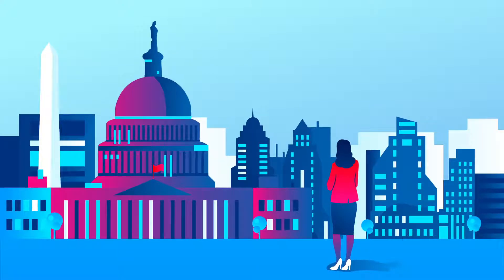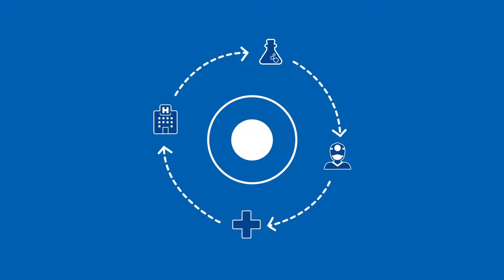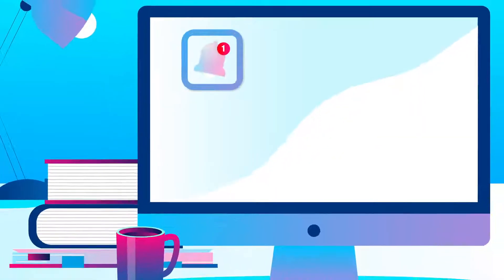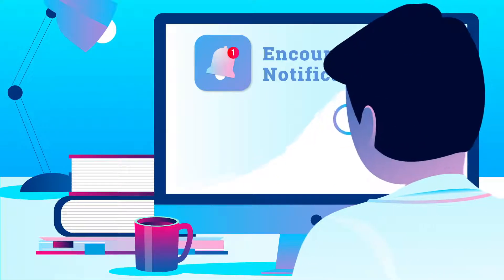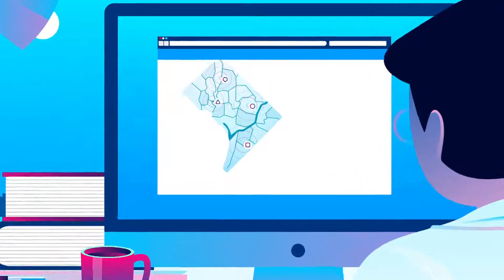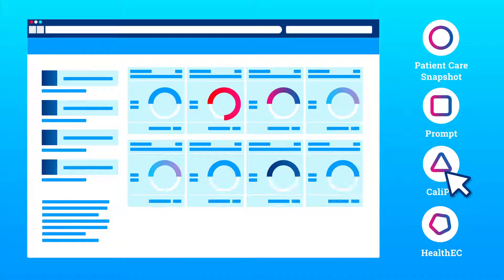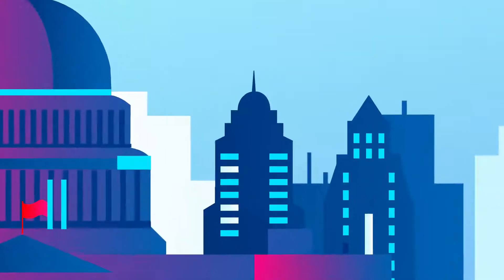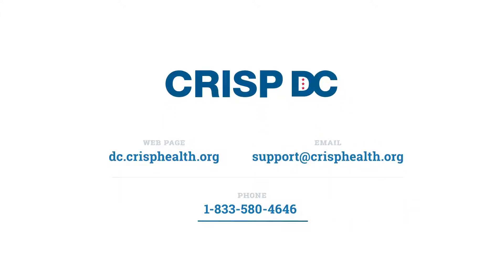CRISP DC User Guide Preview (Animated Explainer Video)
More and more FuseLab's web development projects have included explainer videos, video animation, and full video production deliverables. It's something we have come to expect, and as you can see above, it's something we relish. Video animation may just begin to rival some of our key services in the coming years.

Health  Information Exchange  Maryland
FuseLab  was  tapped  to  help  out  the  Health  Information  Exchange  for  the  state  of  Maryland  (CRISP)  to  educate  the  medical  community  on  all  of  the  tools  and  services  CRISP  offers  its  users.  The  toolkit  we  developed  with  CRISP  staff  acts  as  a  resource,  or  refresher  for  veteran  users  to  learn  about  the  newly  revealed  services  as  well  as  a  full  explanation  and  tutorial  for  new  users  of  all  that  CRISP  has  to  offer.